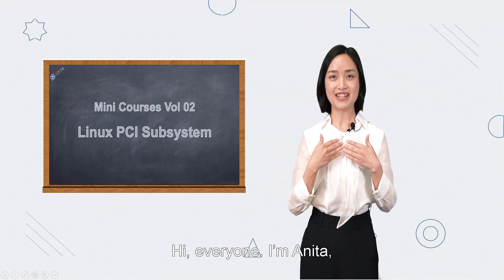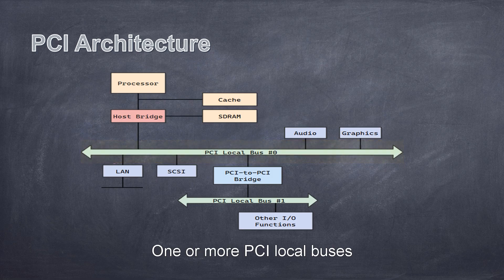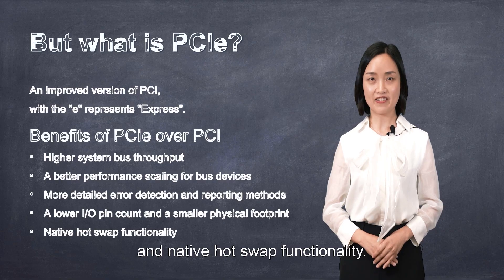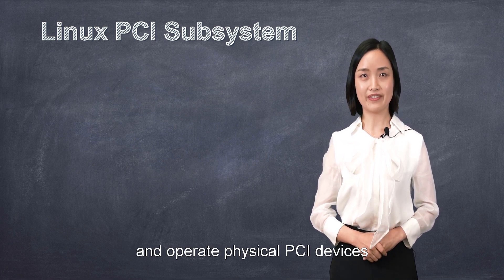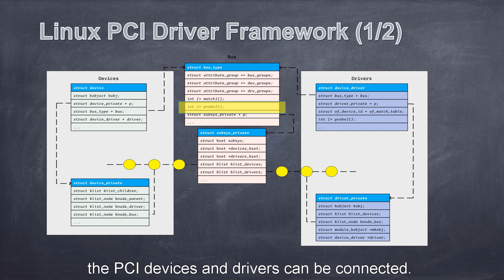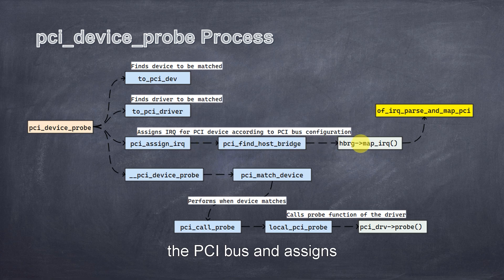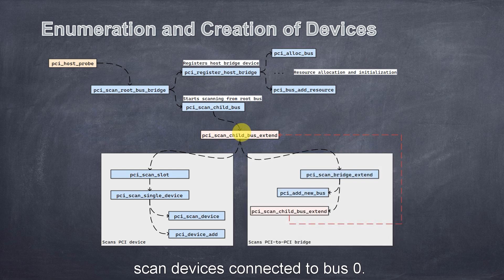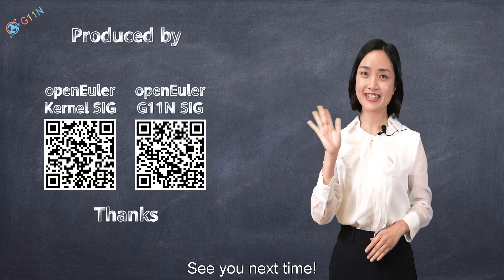openEuler Tutorials - Linux PCI Subsystem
If you're into computers, you've probably heard of PCIe cards. But what about PCI? And how does it to relate to Linux? Get the latest fun facts about Linux PCI in our handy openEulerTutorial Ep. 2.